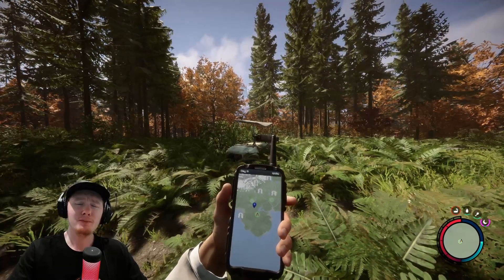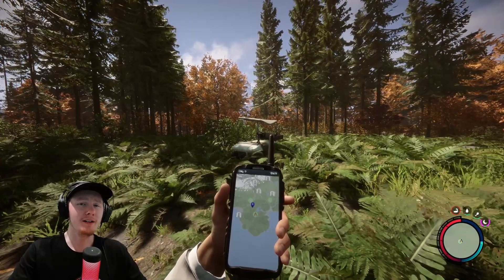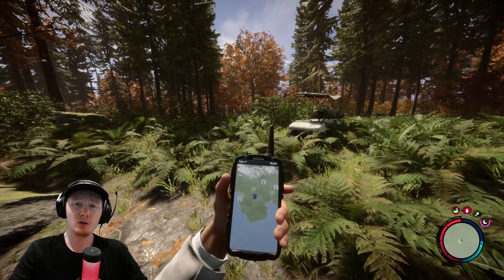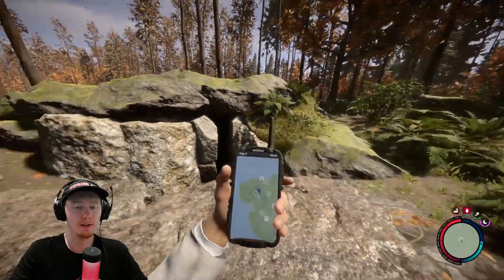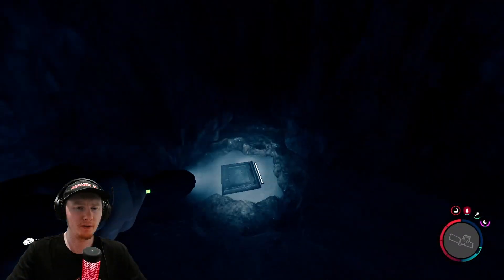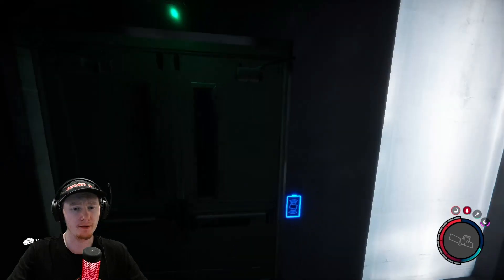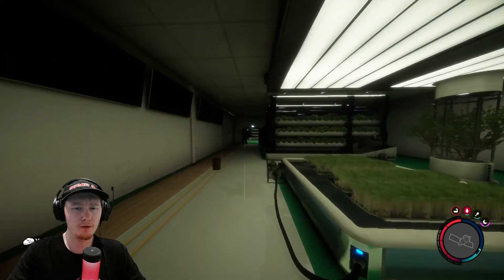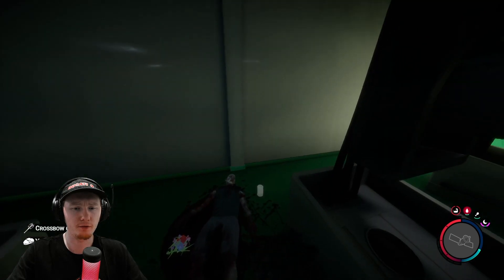Sons of The Forest | How to Get the Crossbow - Easy Method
A short and straight to the point guide on how to acquire the Crossbow in Sons of The Forest.